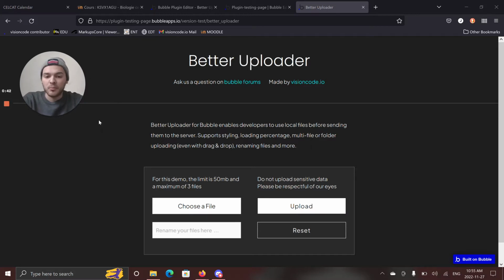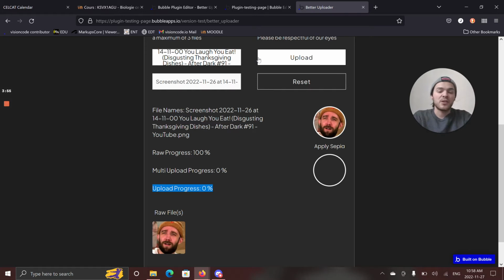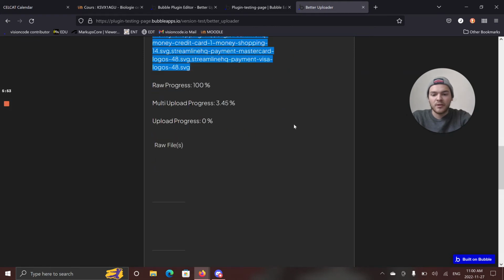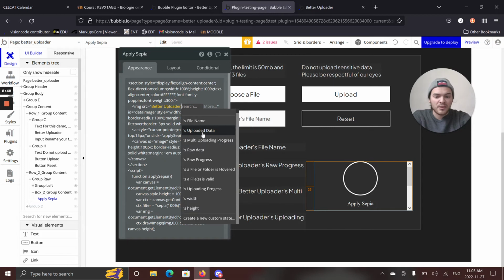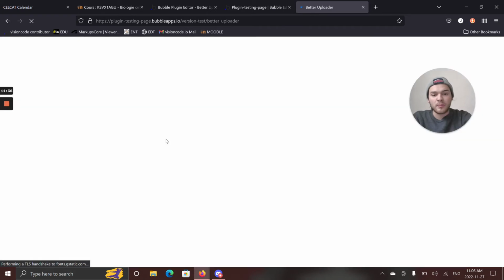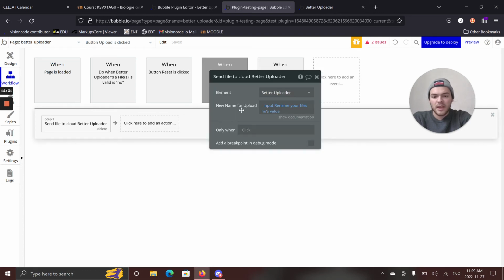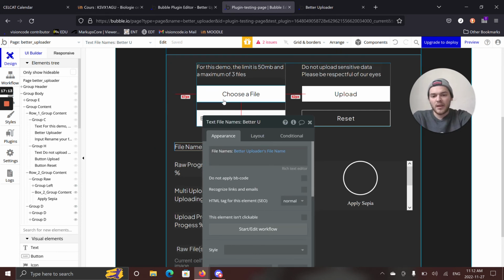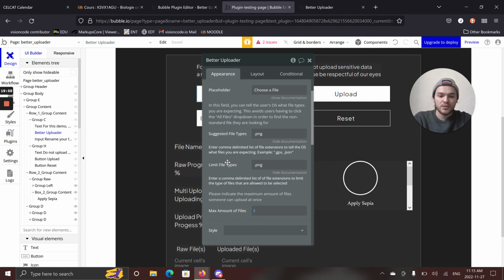Intro to Better Uploader [2023] BUBBLE.IO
Updated video about Better Uploader for Bubble.io